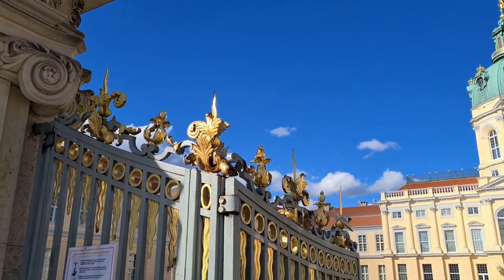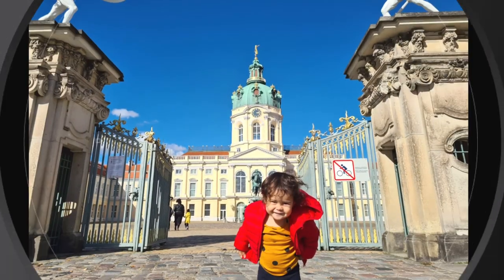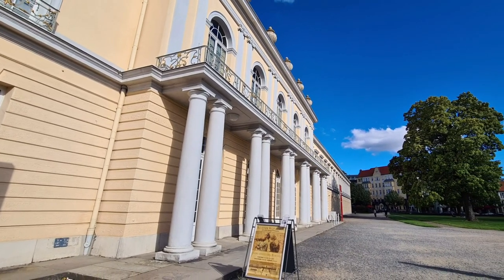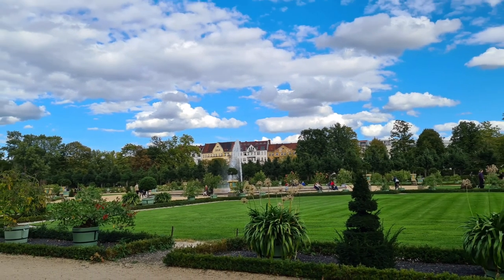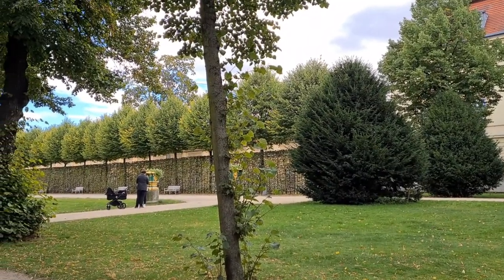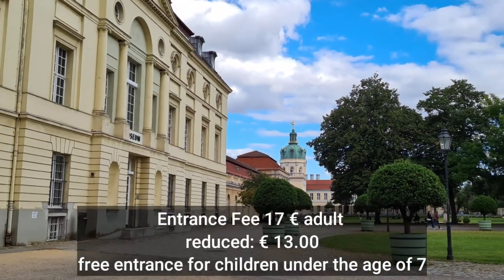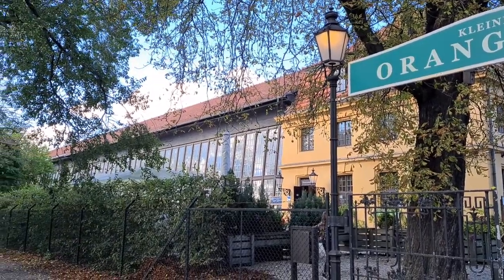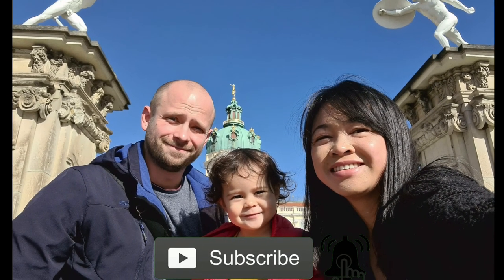CHARLOTTENBURG PALACE BERLIN | The Castles of Germany Series | Travel Berlin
Welcome to the largest Palace in Berlin! Feel so chill while learning the History of this Baroque Palace in the busiest City of Germany!

At this time, the Pandemic isn't over yet. It is highly recommended to stay at the safety of own homes. We managed to have this side-trip Tour in October 2020 before the semi-lockdown in Germany.

* Due to the regulations enacted by the Federal Government and the Federal States Berlin and Brandenburg aiming at reducing the number of people getting newly infected with the Corona virus, we are sorry to inform you that all palaces will be closed until further notice.
The parks will remain open.

Featured Channel
Dj Biik
Track Manila Bay Sands